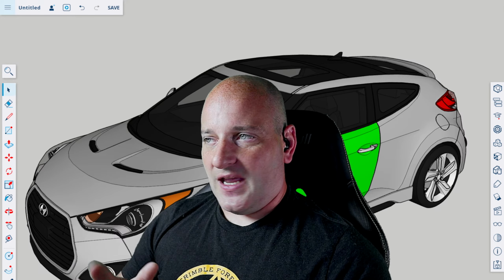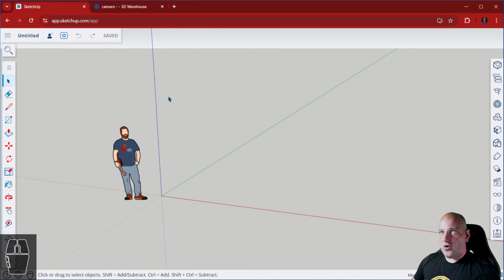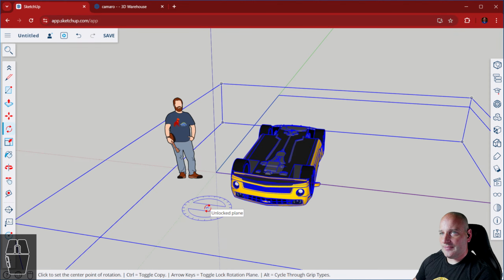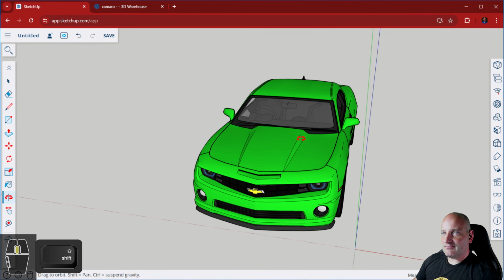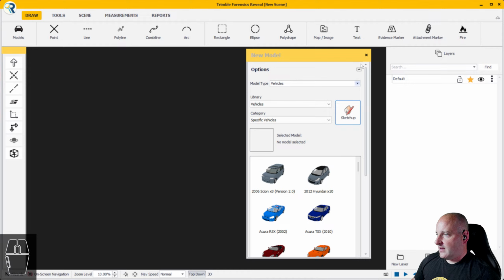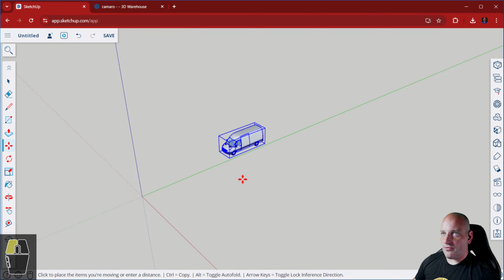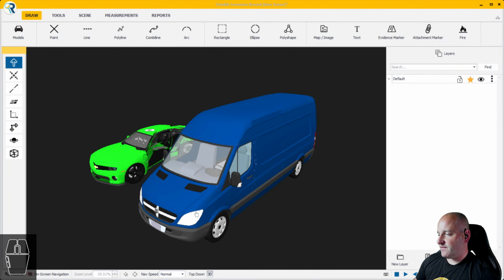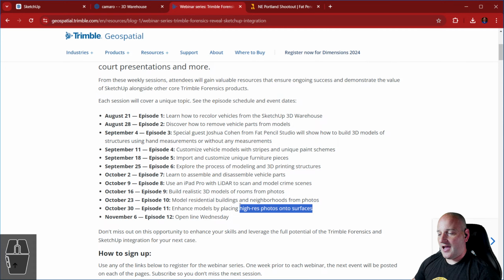Trimble Forensics + SketchUp: Recoloring Vehicles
Are you working on a crash diagram in Reveal but can’t quite find the right model with the color you want? Join us this week as we show you how to import a vehicle into SketchUp, customize the color, and import it into Reveal to finish your diagram.

Area of focus:  Crash Investigation